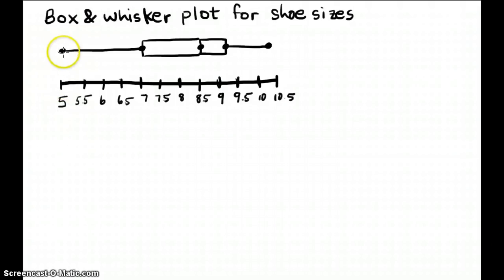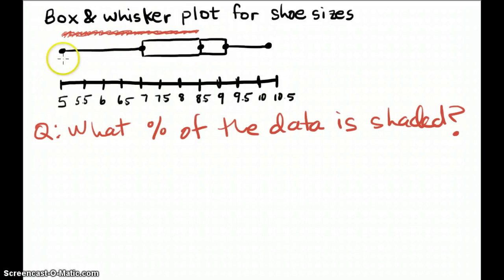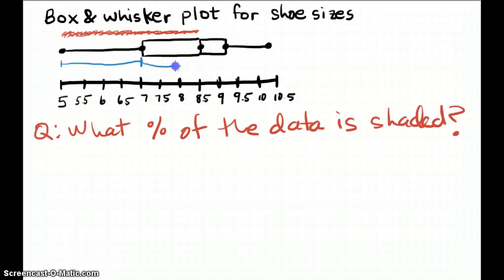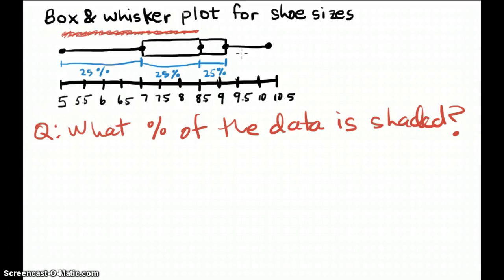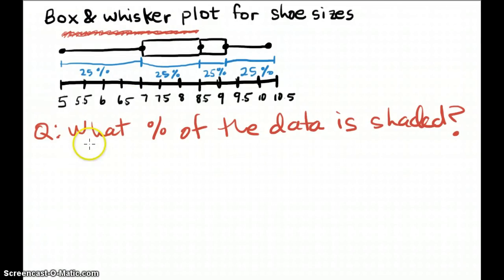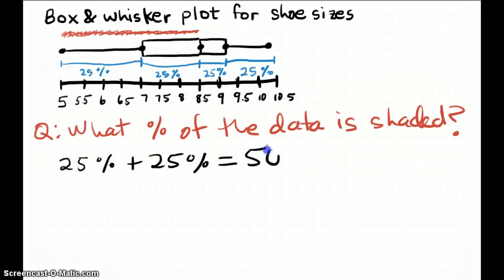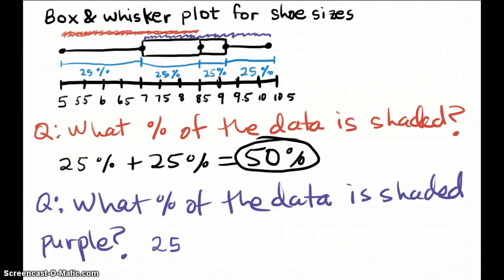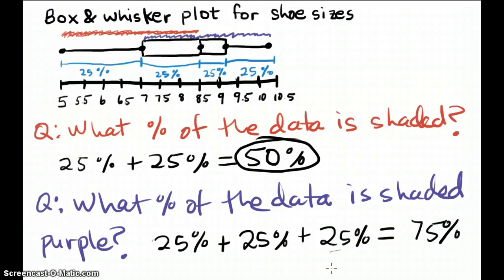SM1 Ms. Wilson: Percentages from box & whisker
Here we find the percentage of shaded portions of box and whisker plots.